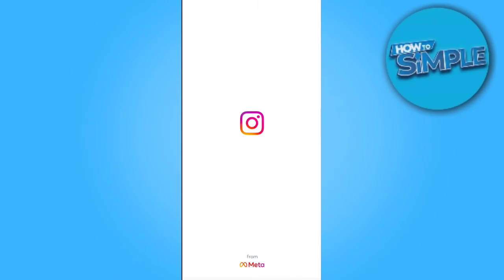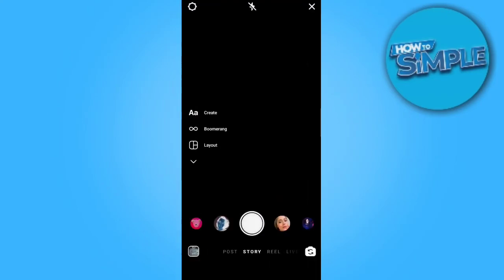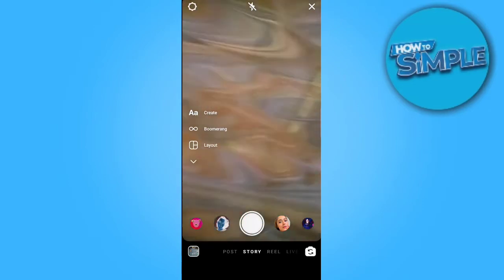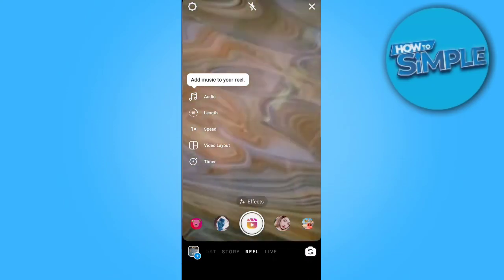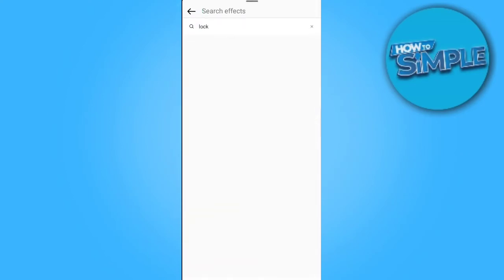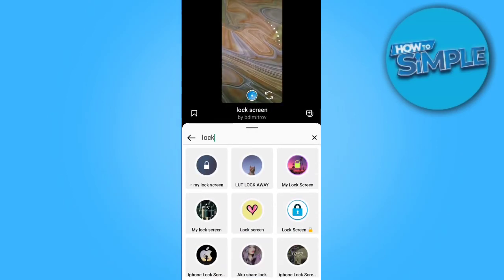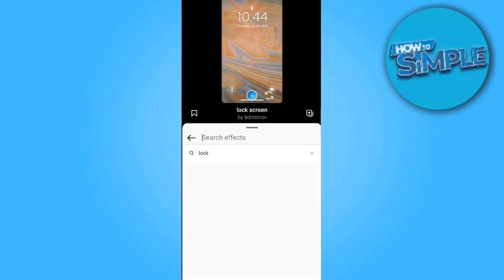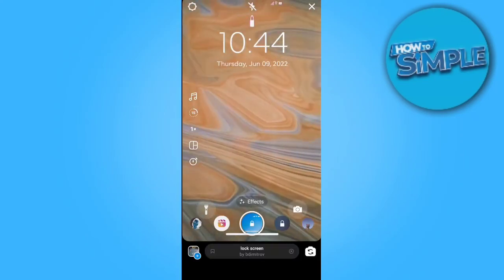How to Make Lockscreen Instagram Reels (Full Guide)